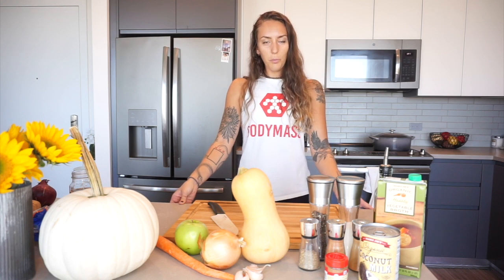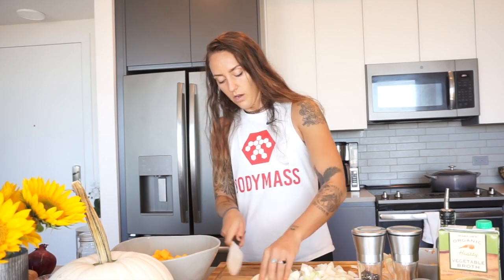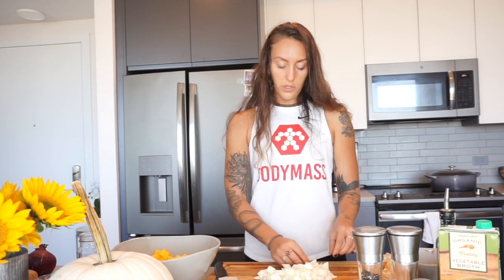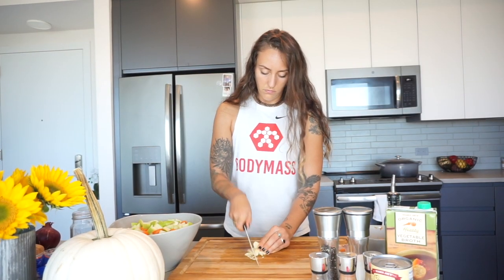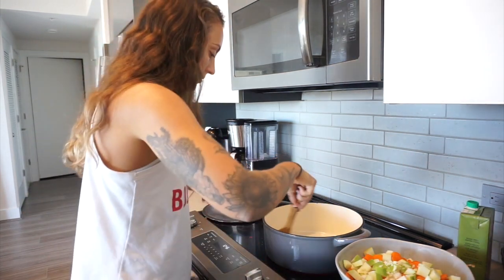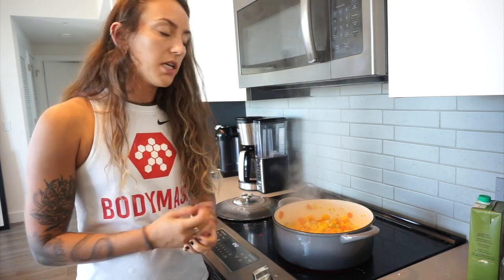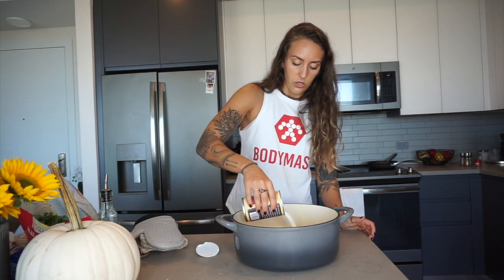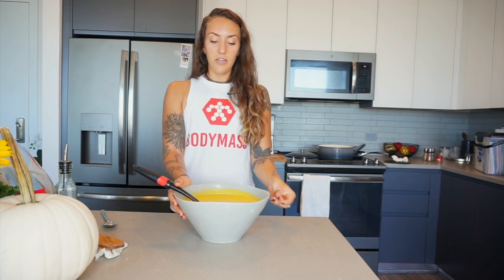IN THE KITCHEN WITH HANNAH: Healthy Butternut Squash Soup from Scratch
The feel of cooler weather and sight of leaves changing colors before our eyes means that it's the perfect season for Butternut Squash Soup. Grab your ingredients, and let's get cooking in the Kitchen with Hannah!

Ingredient List:
-1 Medium Butternut Squash
-1 Medium Yellow Onion
-1 Carrot
-1 Granny Smith Apple
-4 Cloves of Garlic
-Salt
-Pepper
-Cayenne Pepper
-Cinnamon
-Nutmeg
-2 cups Vegetable Broth
-1 Can Coconut Milk